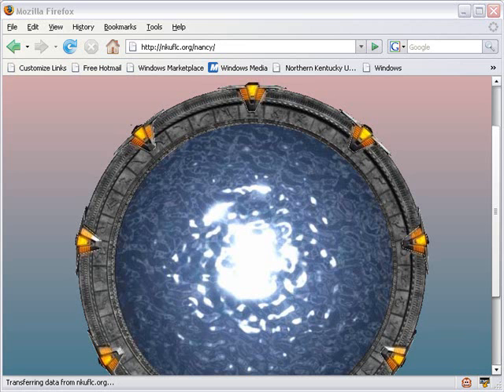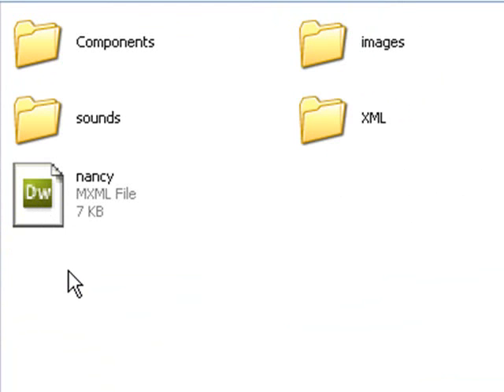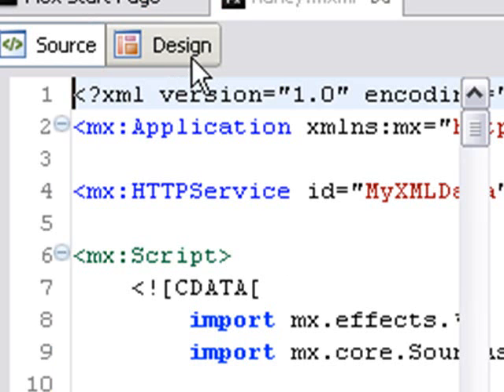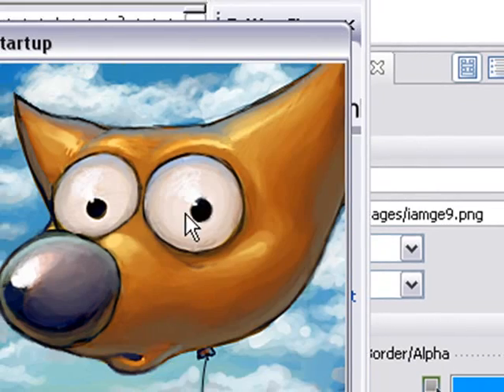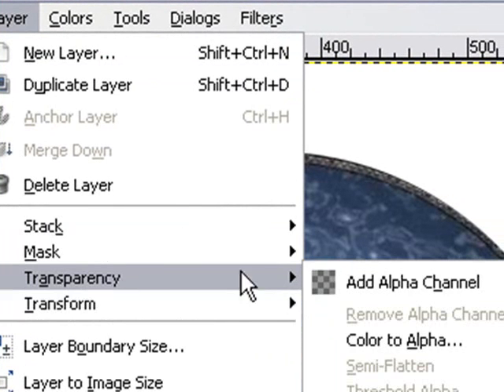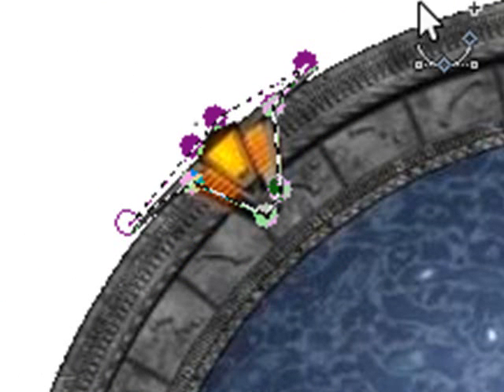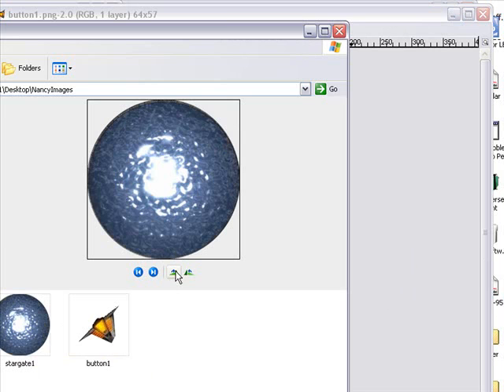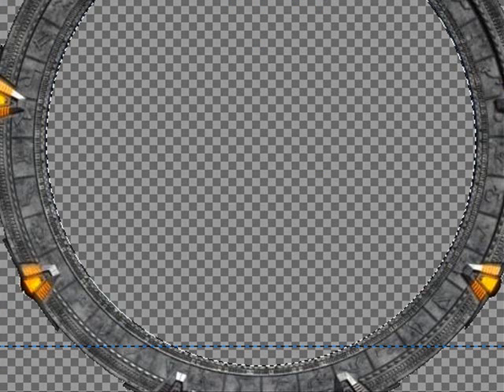Flex 3 and Gimp (Building an Interface)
In this tutorial, I show you how to install a project from Google Code into Flex 3 and how to use Gimp to build the parts necessary to create that project in Flex 3.

The code is available on Google Code at

under downloads and is named nancyInterface.zip

This tutorial was created by Mike Lively at Northern Kentucky University.